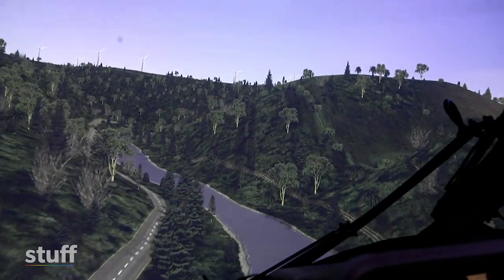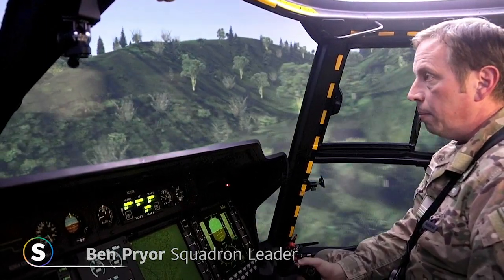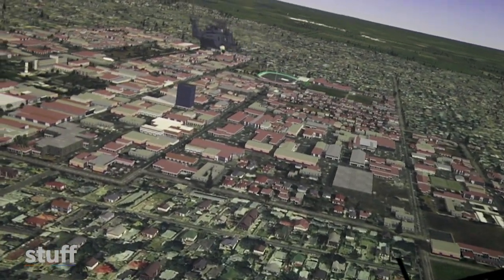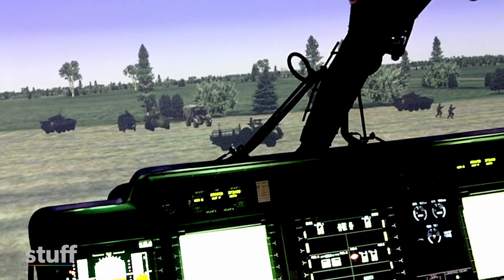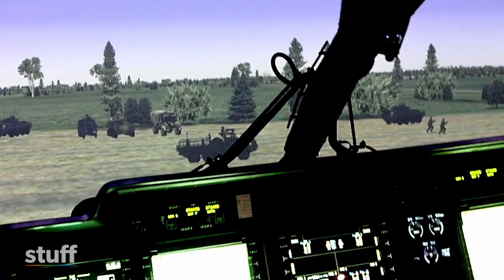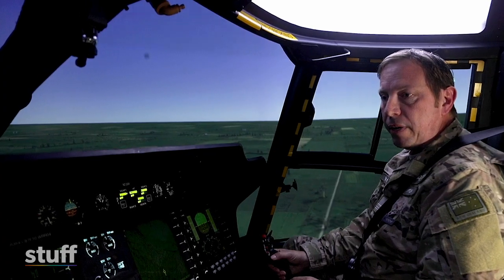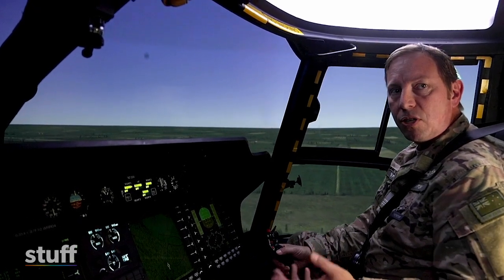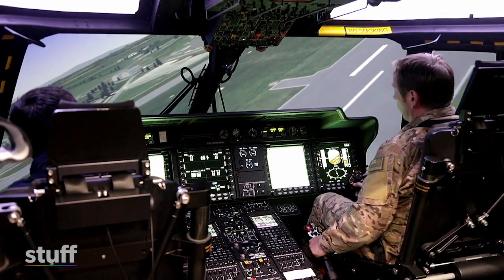Inside a $42m military helicopter simulator with the NZ Air Force | Stuff.co.nz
Here's what it's like inside the NZ Air Force's $42 million NH90 helicopter training simulator

The simulator allows pilots to fly a chopper across the world from the comfort of a warehouse at Ōhakea air base. Previously, pilots in training had to travel to Australia, Germany, Italy and France to use a simulator, where they can train without the risk of being in charge of a real helicopter.

For full coverage visit Stuff.co.nz